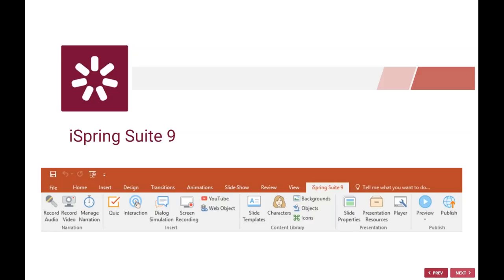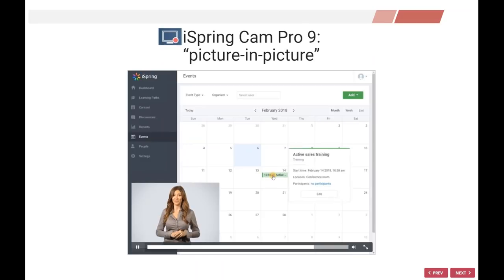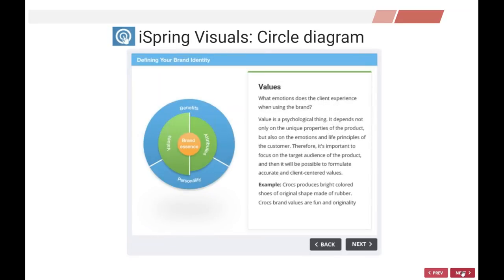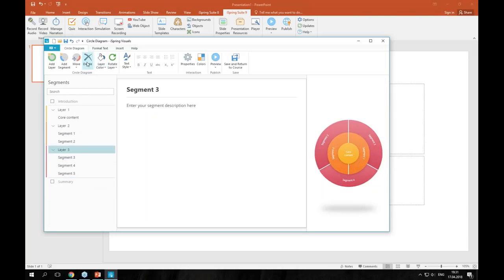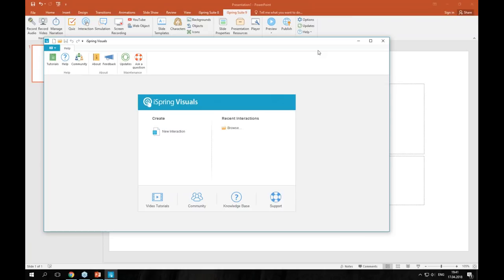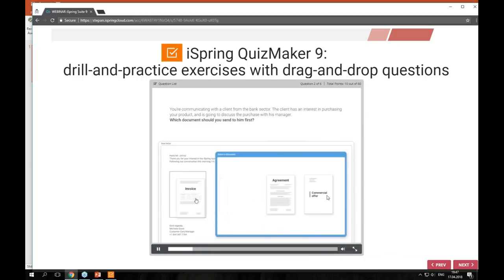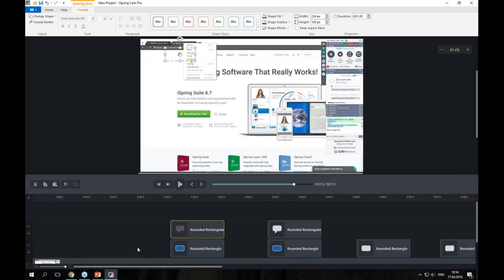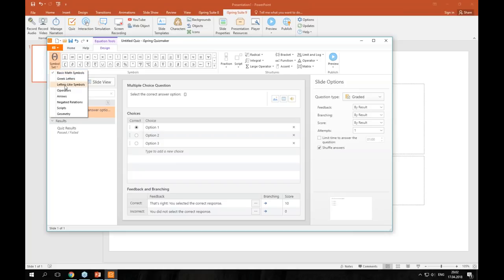iSpring Suite 9: What’s new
iSpring Suite 9 is just around the corner, and I welcome you to watch this webinar to find out the most thrilling details about iSpring’s brand-new eLearning authoring tool, which will include 24 ways to present learning material and 15 ways to test knowledge.

iSpring Suite is our powerfully simple and simply powerful toolkit for creating eLearning courses, interactive assessments, video lectures, conversation simulations, screencasts, and many other types of learning content.

Take a sneak peek at the features which can take your course authoring to the next level:

- a video studio to create pro video lectures, software tutorials, screencasts, and educational videos of all kinds
- 12 amazing interactions to present your content in a smart and engaging way
- a revamped quiz maker to design drag-and-drop assessments in no time.